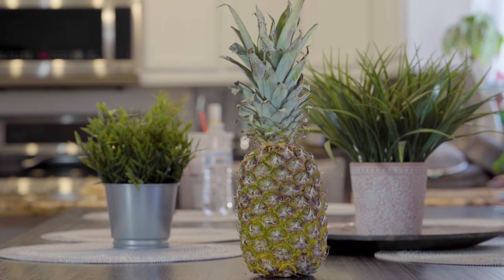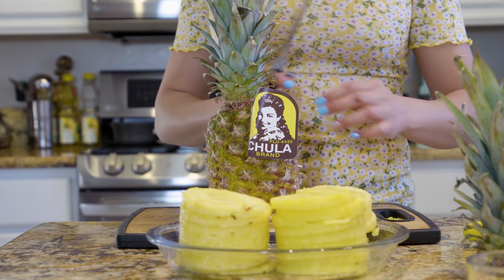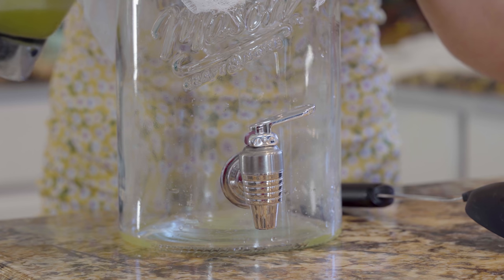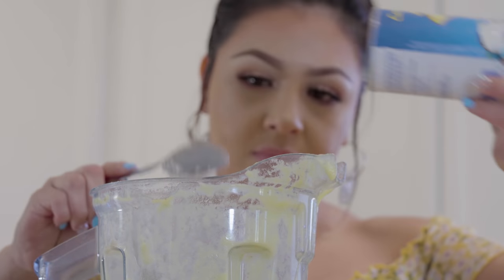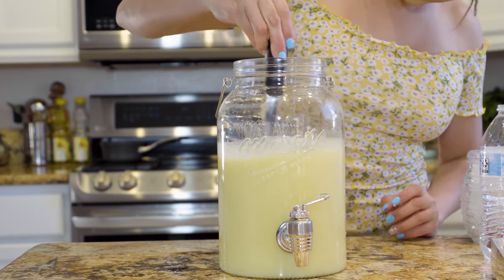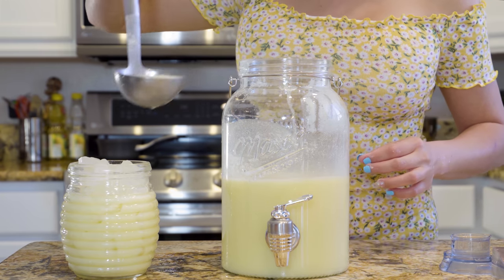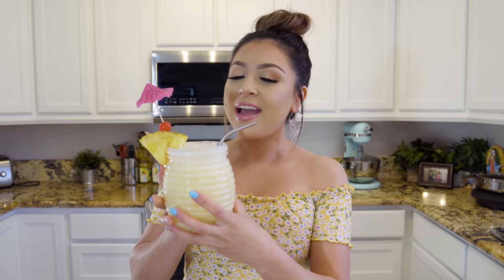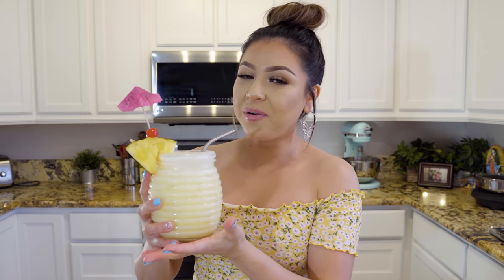THE BEST PIÑA COLADA AGUA FRESCA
Today I’m going to be sharing with you how to make the best piña colada agua fresca this agua is so refreshing and everyone gets to enjoy it! You can also enjoy it as an adult drink, add my favorite rum, pineapple Malibu, add and agua fresca, blend and boom you got the best piña colada drink ☺️🙈 it seriously the best!

Ingredients: 1/2 gallon- 1 gallon it all depends on how diluted you want it 😉
3 pineapples
15 oz cream of coconut
Sweetened condensed coconut milk
4 1/2 cups cold water
Ice
1 serving of love 💕

SC: angel110706
Fb: Cooking with Claudia Regalado